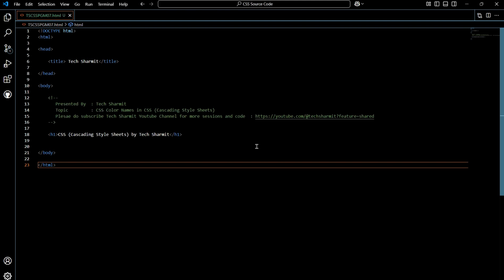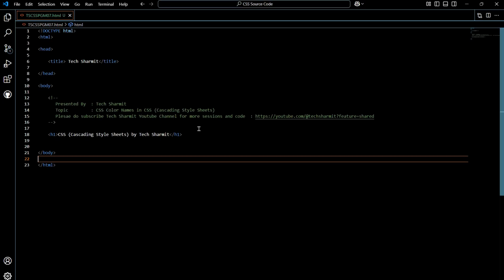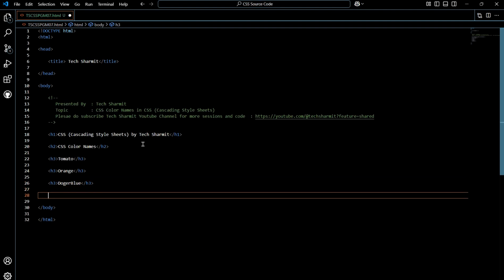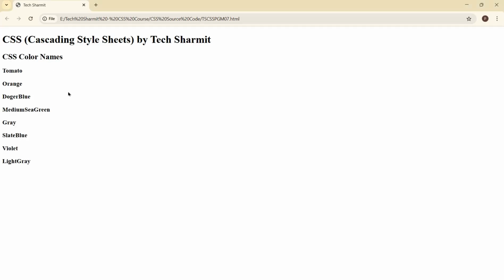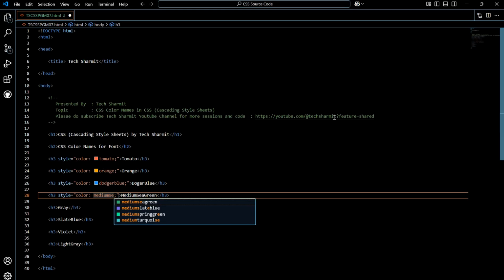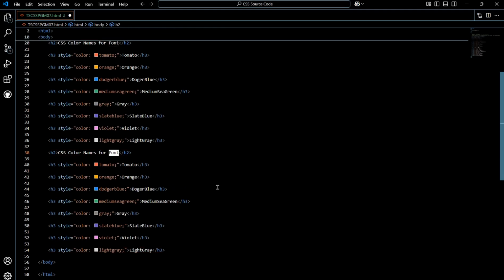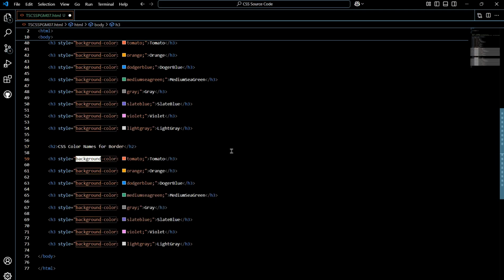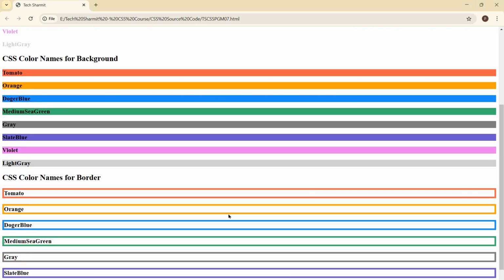CSS Color Names | Font, Background and Border Color | CSS - Cascading Style Sheets | (Session-07)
Welcome to Session-07 of our CSS - Cascading Style Sheets series! In this session, we’ll dive into the vibrant world of CSS Color Names and explore how to use them for Font, Background, and Border Colors. Whether you're a beginner or an experienced developer, this tutorial will help you master the art of using colors in CSS to create visually appealing and dynamic web designs.

Colors play a crucial role in web design, and CSS provides a wide range of predefined color names to make styling easier. From Tomato to SlateBlue, you’ll learn how to apply these colors to text, backgrounds, and borders to enhance your web projects. This session will guide you through everything you need to know about CSS colors and their practical applications.

1. Introduction to CSS Color Names (English)
What are CSS color names, and why use them?

List of popular CSS color names:

Tomato
Orange
DodgerBlue
MediumSeaGreen
Gray
SlateBlue
Violet
LightGray

2. Applying CSS Colors to Text (English)
How to set text color using CSS color names.

3. Applying CSS Colors to Backgrounds (English)
How to set background color using CSS color names.

4. Applying CSS Colors to Borders (English)
How to set border color using CSS color names.

5. Practical Examples of Using CSS Colors (English)
Step-by-step examples: Applying colors to text, backgrounds, and borders in a webpage.

Combining multiple colors for a cohesive design.

Tips for choosing the right color combinations for better readability and aesthetics.

6. Best Practices for Using CSS Colors (English)
Use color names for quick prototyping and small projects.

Learn how to use CSS color names effectively for text, backgrounds, and borders.

Understand the practical applications of popular CSS colors like Tomato, DodgerBlue, and SlateBlue.

Gain hands-on experience with real-world examples and tips for creating visually appealing designs.